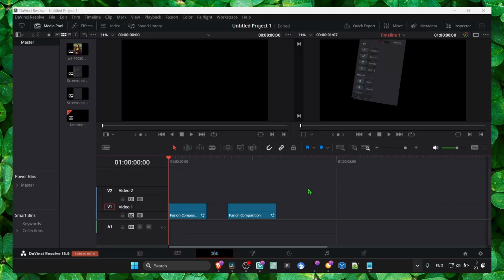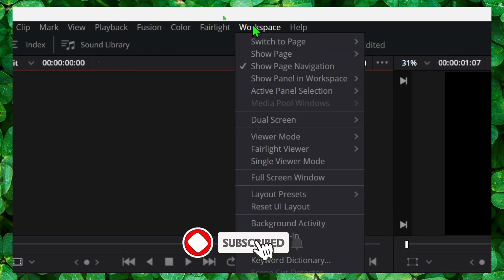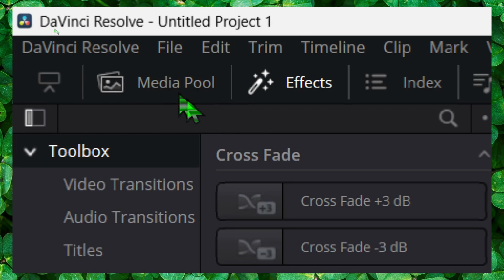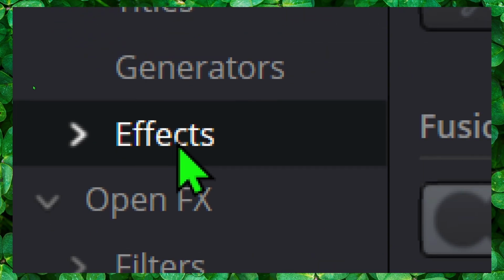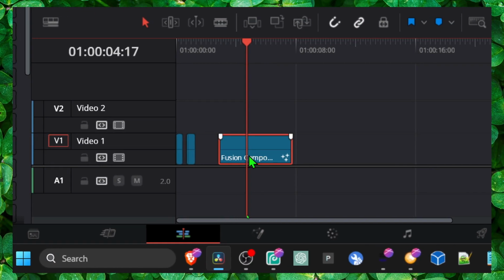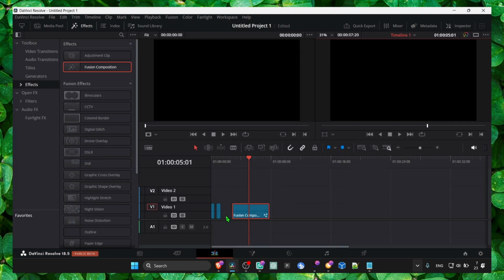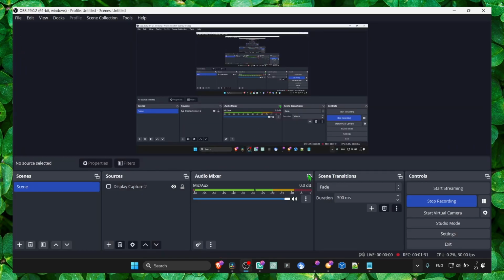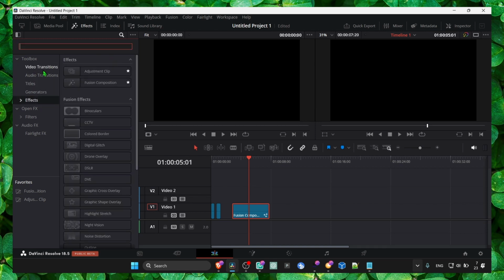How To Add Fusion Composition In DaVinci Resolve 18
In this tutorial video, I will guide you through the process of adding a fusion composition in DaVinci Resolve 18. I will provide a clear and concise step-by-step demonstration to ensure that you are able to follow along with ease. By following each step, you will be able to effectively add a fusion composition to your project without missing any critical information. So, let's get started!

fusion tutorial davinci resolve 18 magic mask davinci resolve 18 fusion how to add fusion composition in davinci resolve 18how to use davinci resolve 18 how to export video in davinci resolve 18 how to download davinci resolve 18 davinci resolve 18